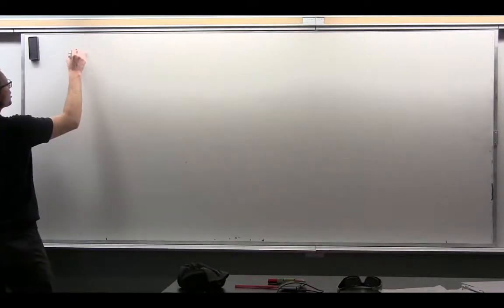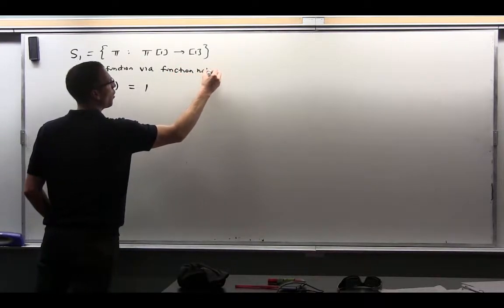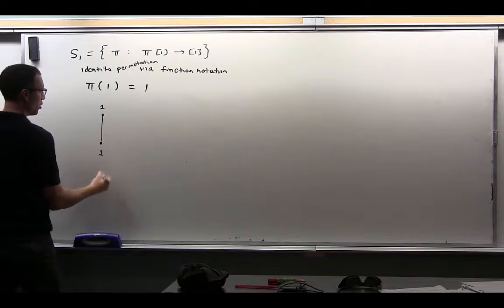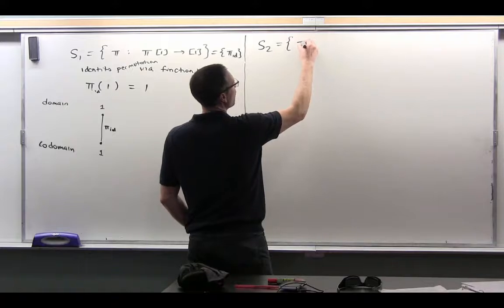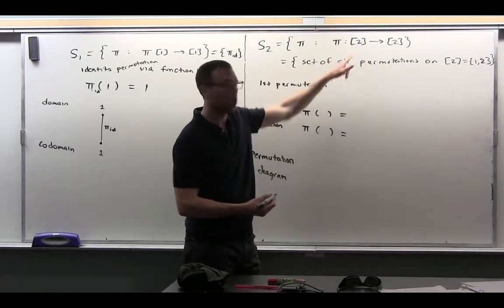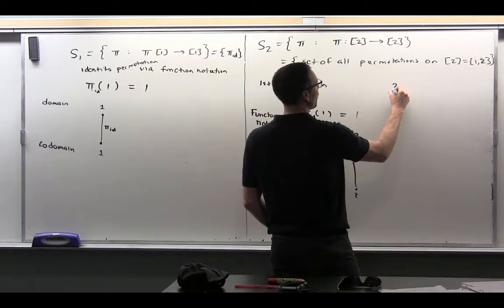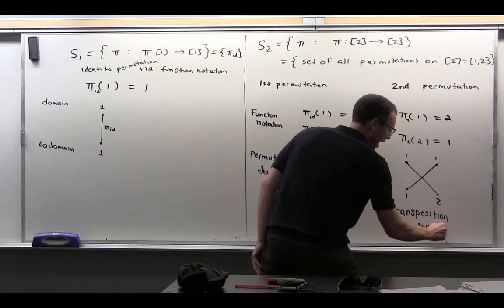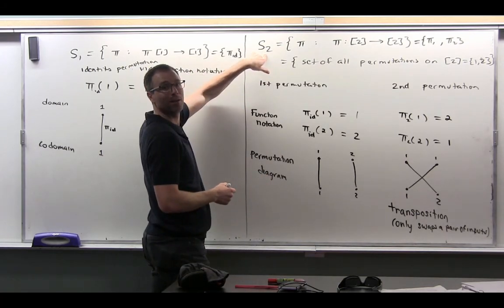Applied Linear Algebra, Lesson 16, Video 2: Symmetric Groups on one and two elements